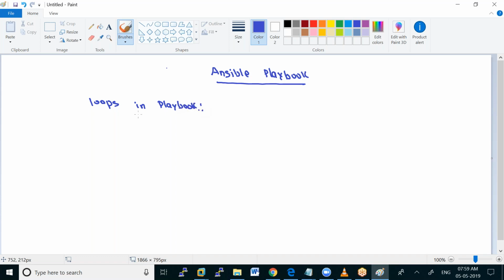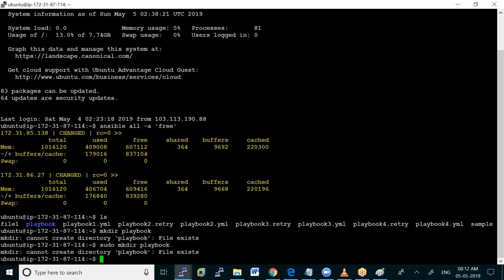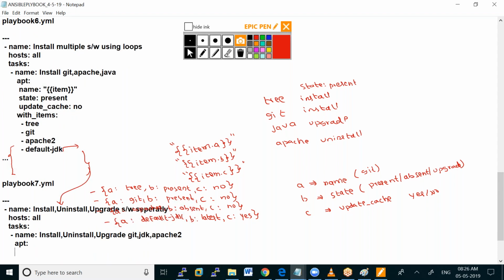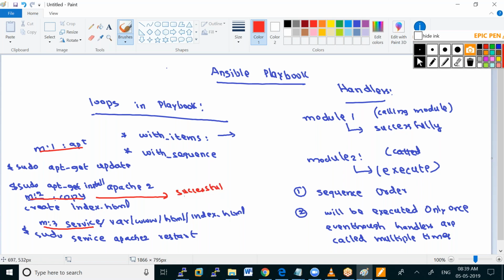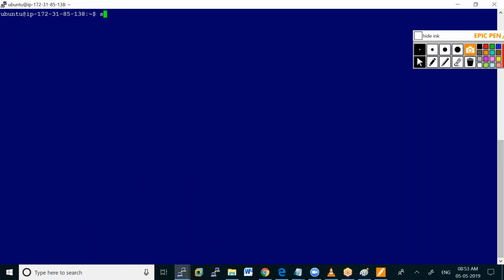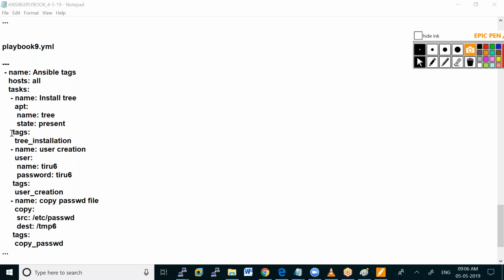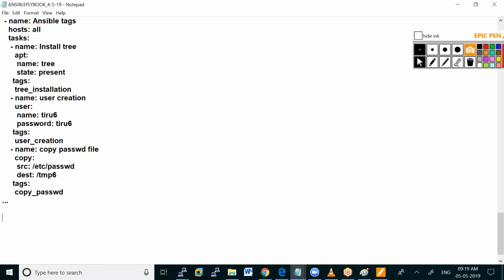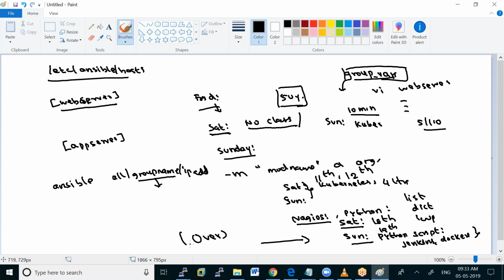DEVOPS ANSIBLE LOOPS HANDLERS PARENTCHILD 5 5 19